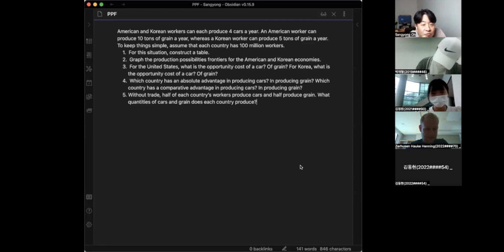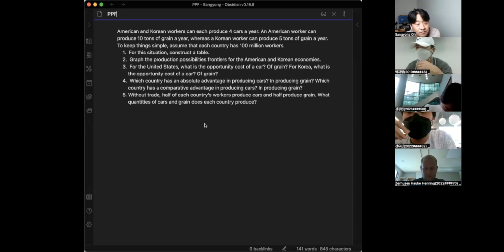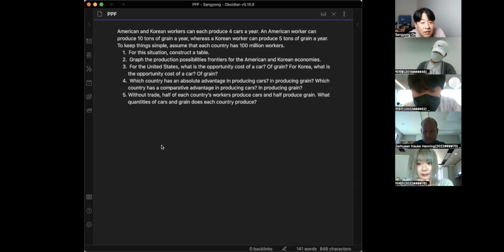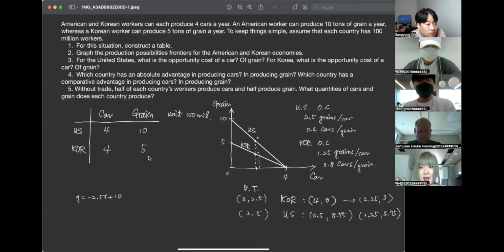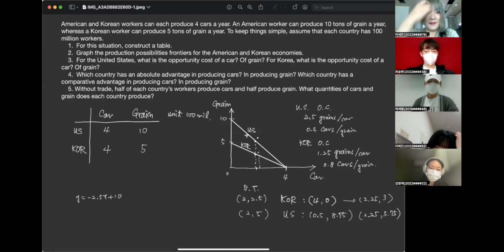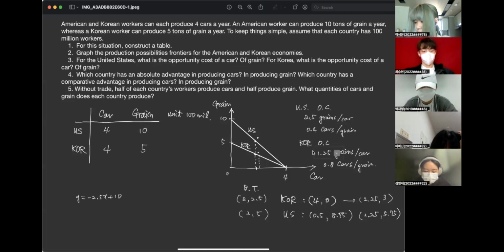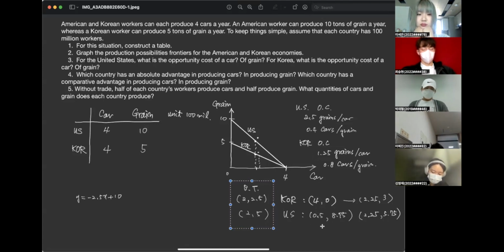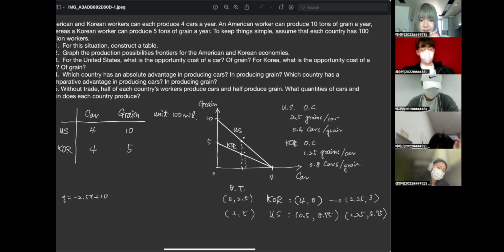Sep. 22 Zoom meeting